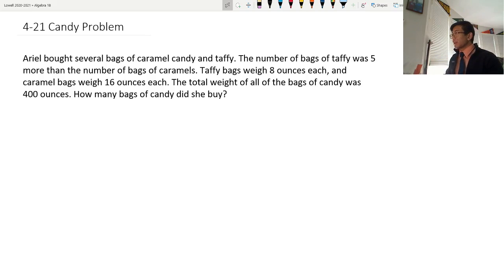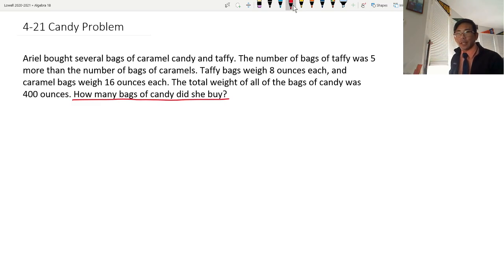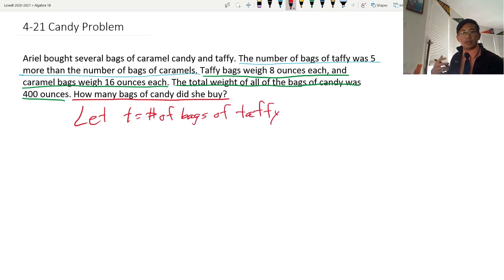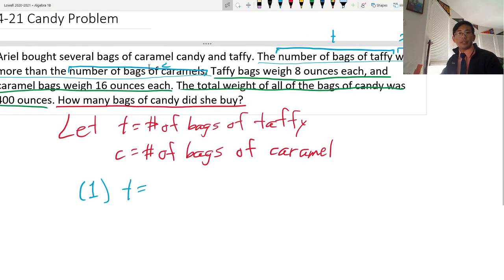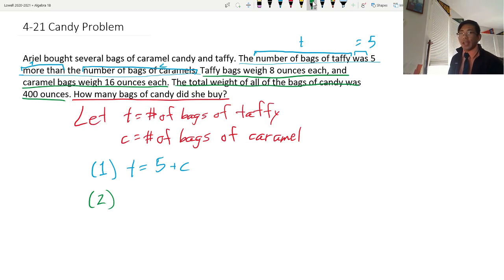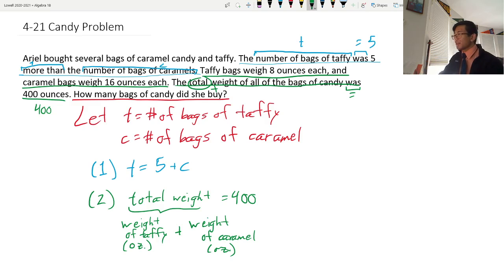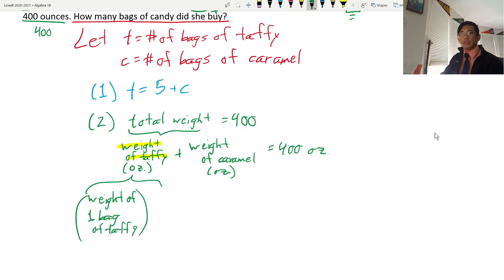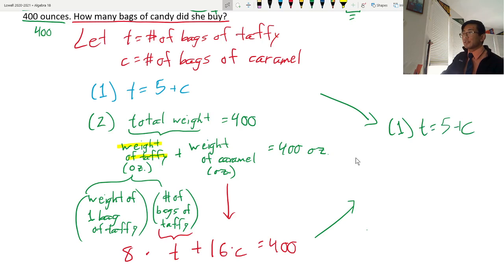(4) 4.1.2 Translating English to Math with TWO Equations